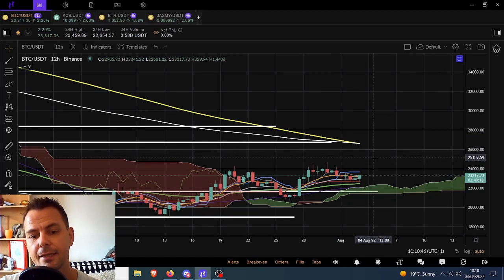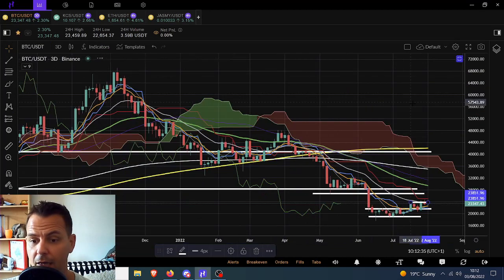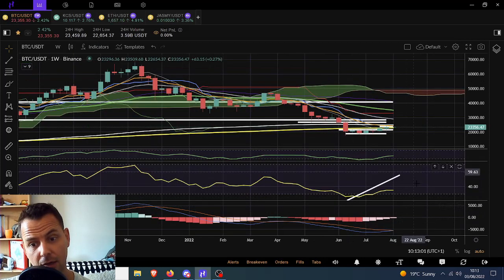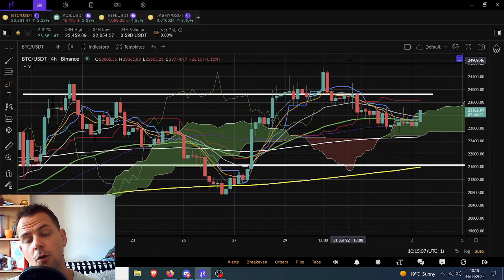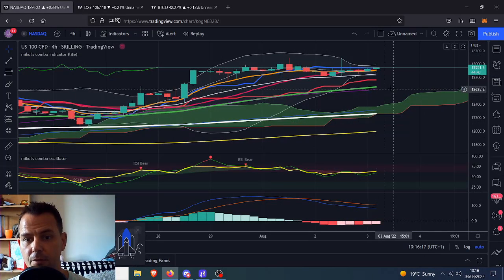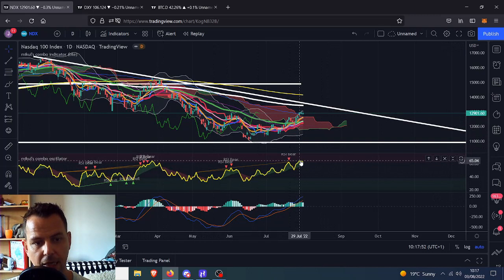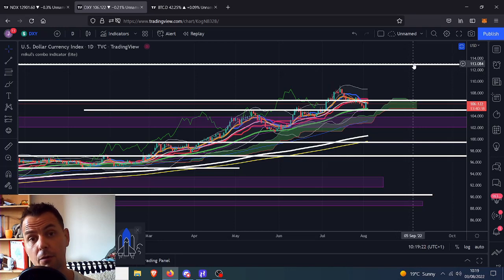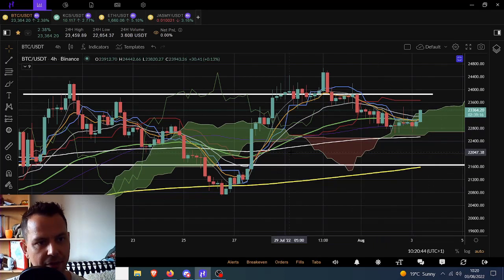Bitcoin to $40000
🤑🤑🤑CRYPTO EXCHANGES 🤑🤑🤑

🤖🤖🤖BOT TRADING🤖🤖🤖

Pionex
free trading bot exchange

📊📊📊COPY TRADING📊📊📊

Bityard
exchange with copy trading